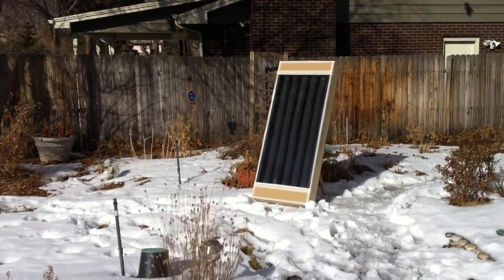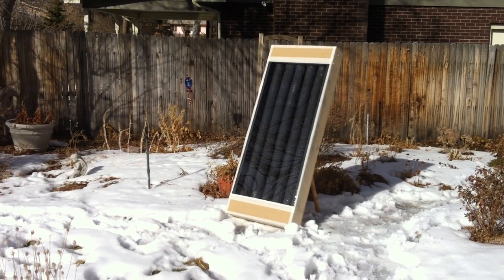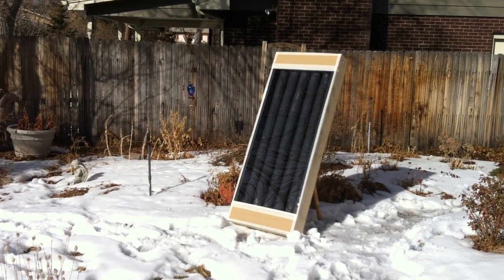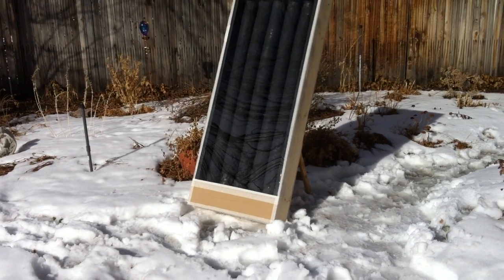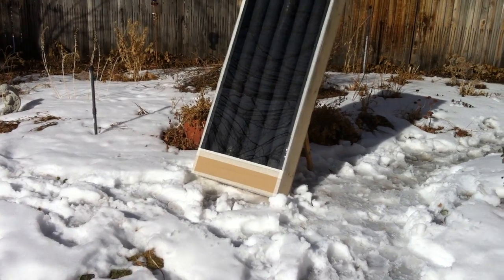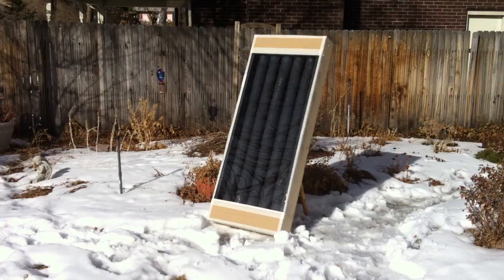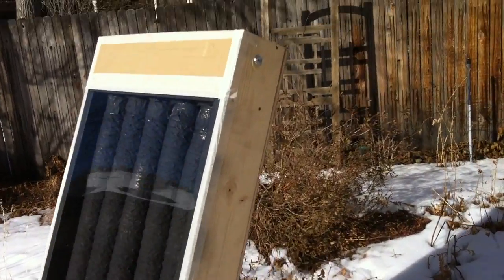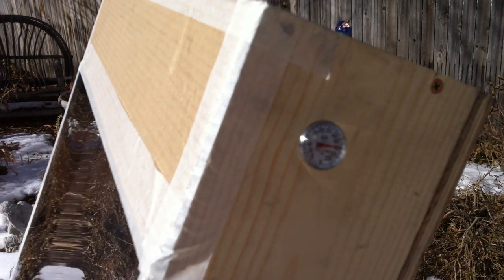DIY Boutique Solar Heat Exchanger #2 Test Day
Today is our 1st test with the new boutique solar heat exchanger. This one has a heat chamber of 24" x 48" with 5 - 3" Aluminum Dryer Vent Pipe, 1" aluminum backed insulation cover with plexiglass. Max temp so far 182F, but expect more.